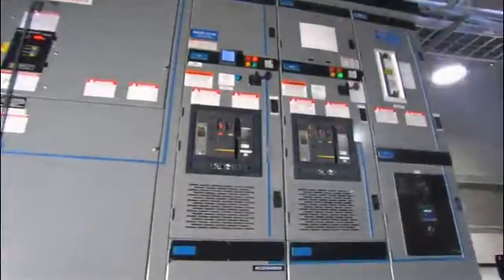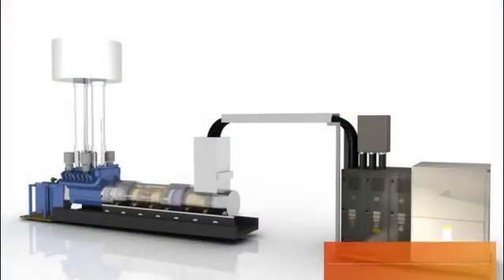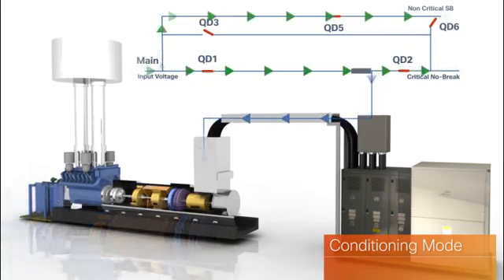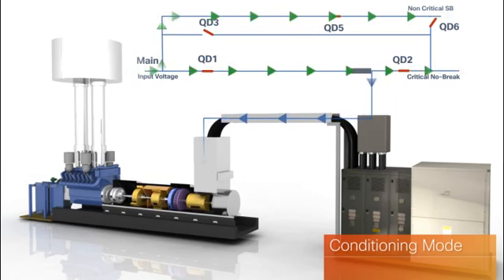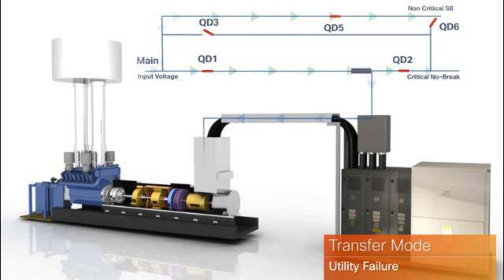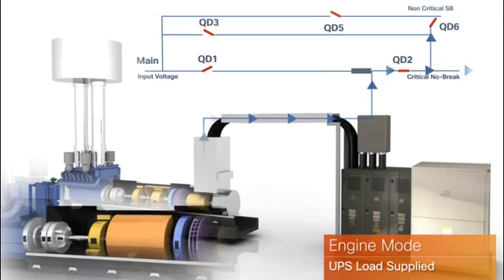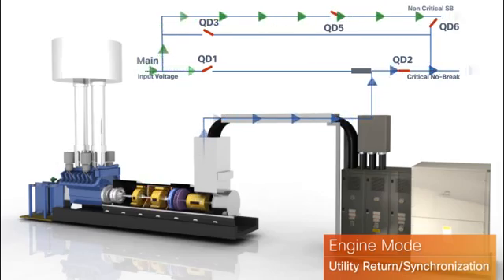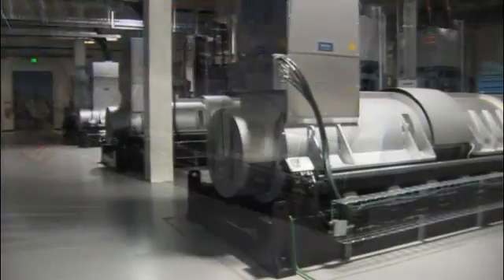Dynamic Rotary UPS at Cisco's Allen TX Data Center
As part of providing production services documenting Cisco's Allen Data Center, Cyclone produced this video that articulates the Dynamic Rotary UPS systems integrated into their newest Data Center in Texas.